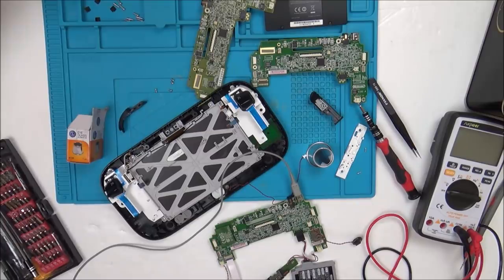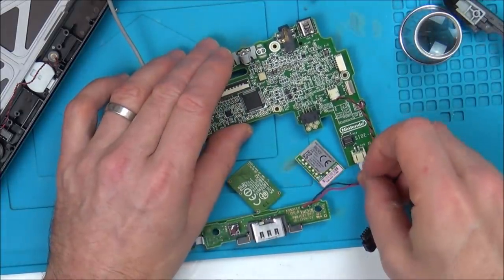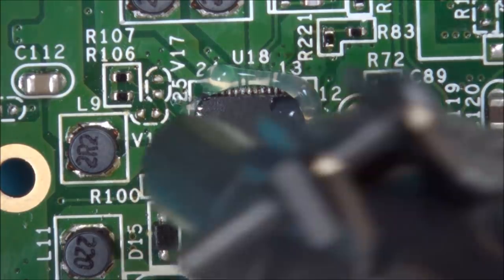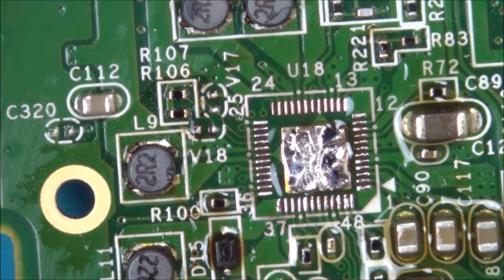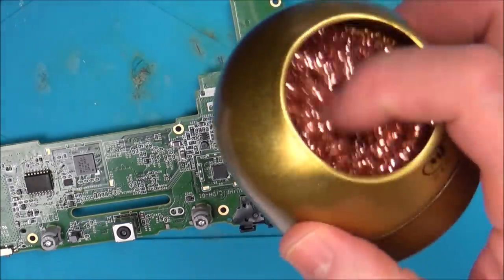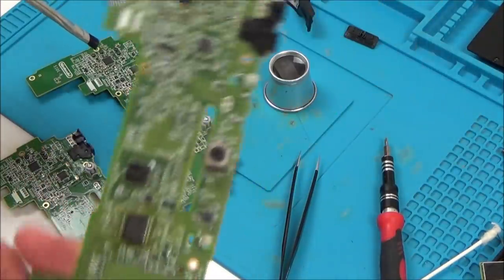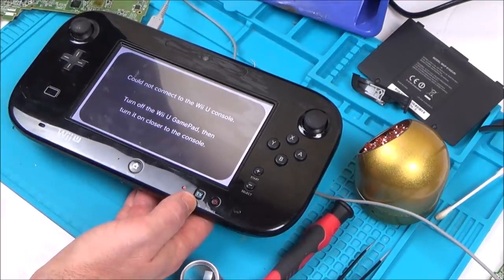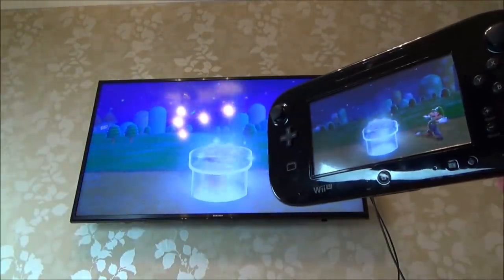Trying to FIX: Nintendo Wii U GamePad No Power / Charge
Hi, this trying to fix video shows me attempting to repair a Wii U GamePad that has a faulty motherboard. I already tried to repair this in July 2018 but failed. I ordered a replacement motherboard from China which turned out to be region locked to the USA. I then had to order a UK motherboard which worked perfectly. I feel more confident now in fault finding, compared to July 2018. So after reading the advice in the comments section I am ready to tackle the original fault again, to see if this time it can be fixed.